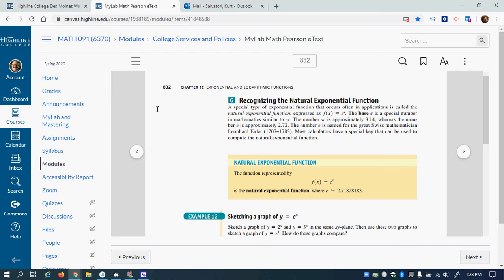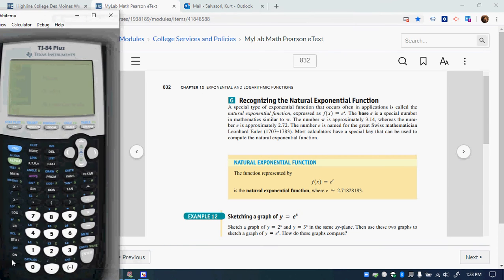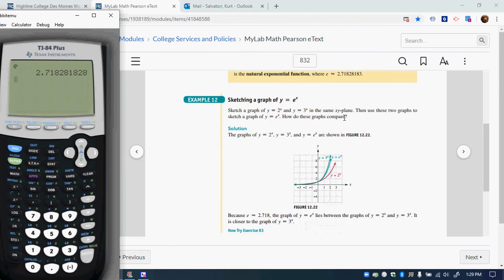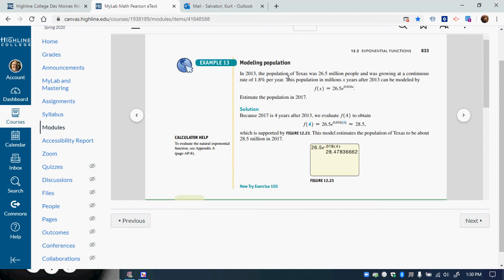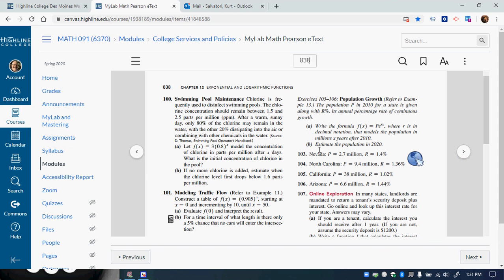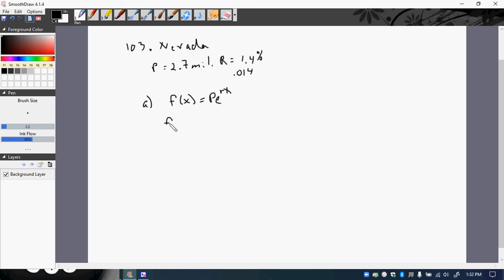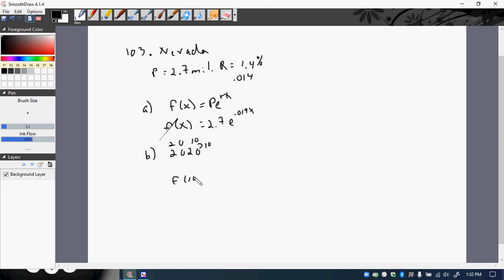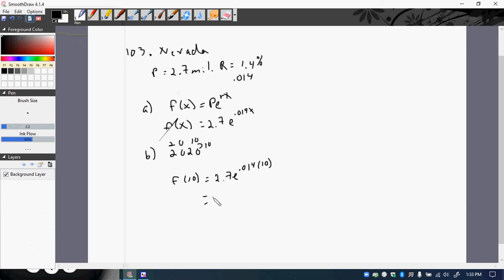12 2 Natural Exponential Function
Recognizing the Natural Exponential Function and discuss the Euler number e=2.72.